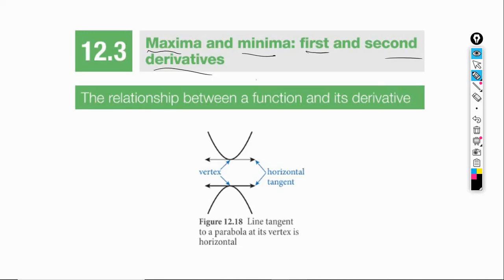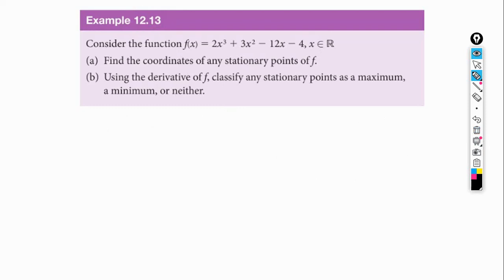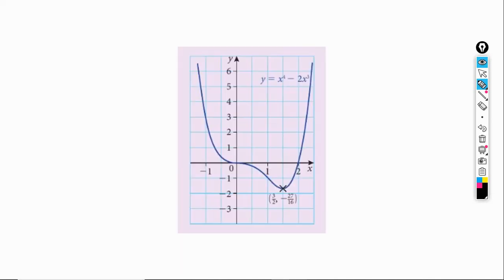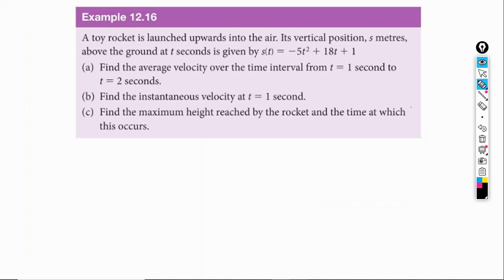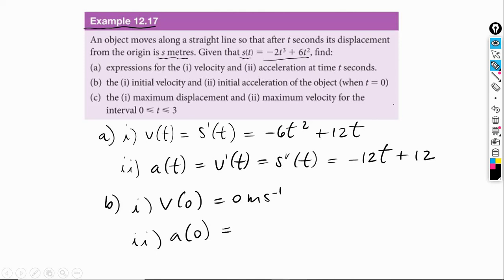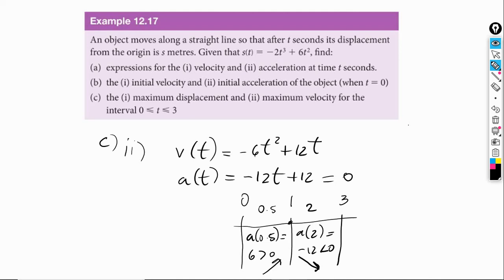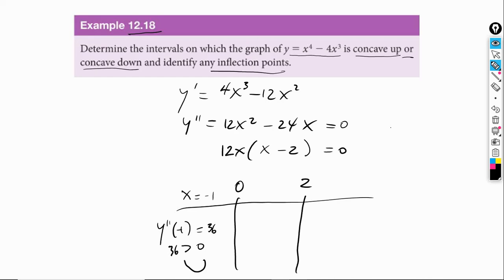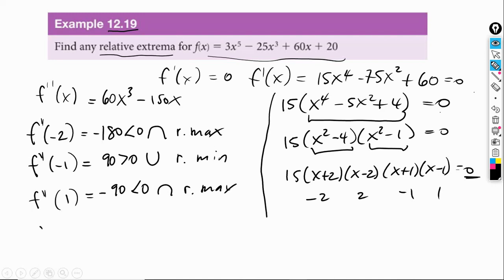HL AA 12.3 MAXIMA AND MINIMA